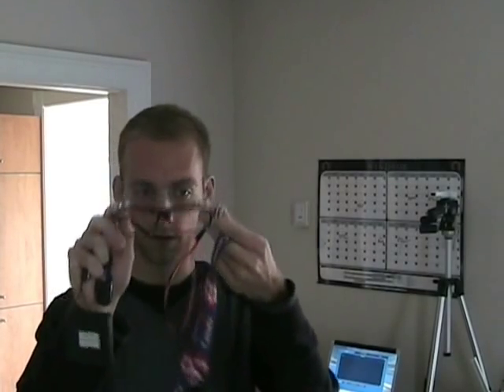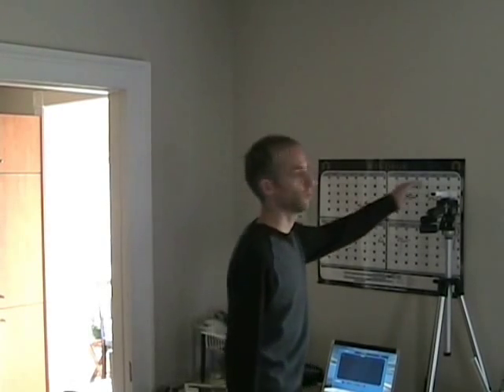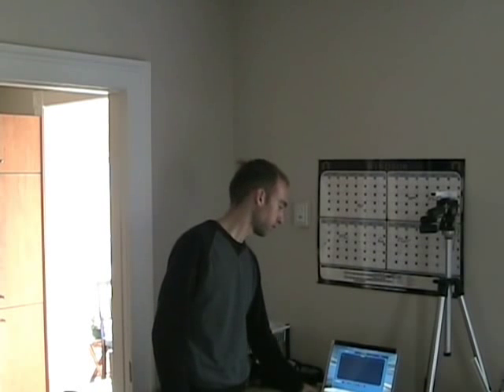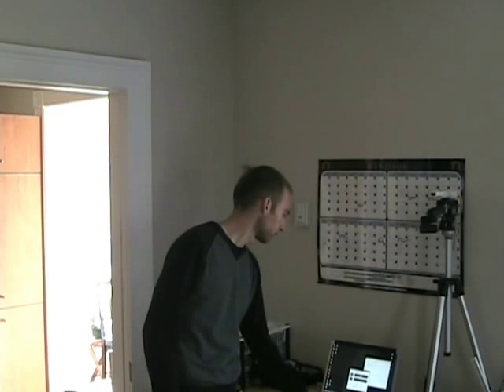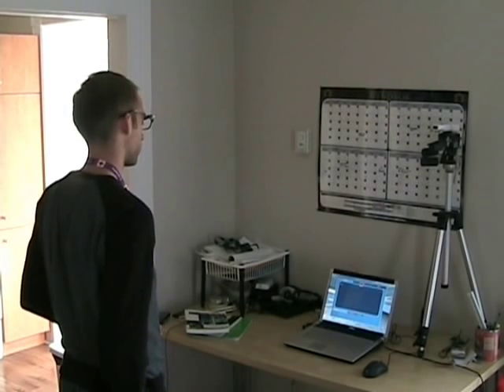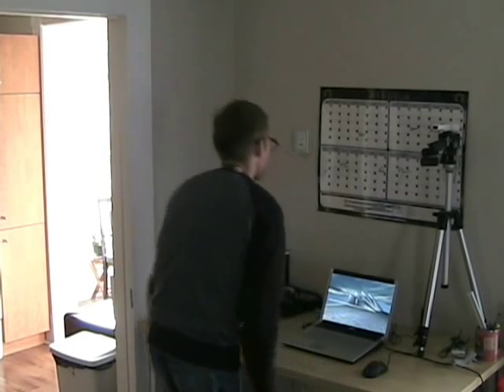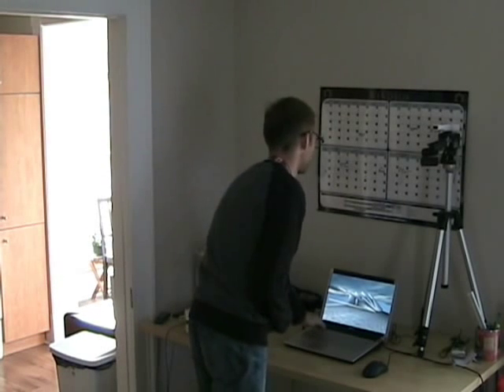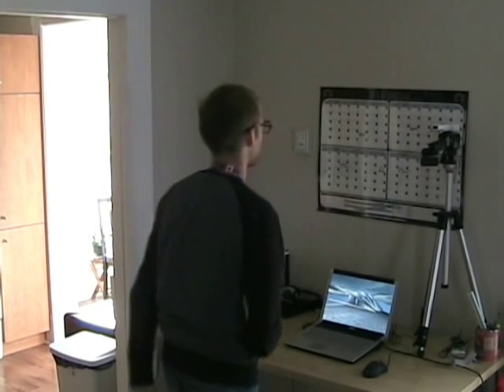Creating Inexpensive Virtual Reality Architectural Spaces Using Head Tracking and Video Game Engines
This video was part of a project I undertook as a self guided research elective while pursuing my Bachelor of Architectural Studies at the University of Waterloo. At the time of this project, 2008, I was in my first semester of my third term in the four year undergraduate architecture program. A lot has changed since I undertook this project; the Oculus Rift for one will make such VR environments much more appealing.

Project Brief:

Architects and architectural students are always striving to best represent their work in order to improve and highlight its qualities. This project aims to further this goal by bringing architectural designs into an environment which can be experienced at a higher level of sensitivity than was previously possible on an affordable level. Specifically, in the University of Waterloo context, this will respond to the apparent lack of awareness of the interior conditions of building designs in student work. This project will provide an opportunity for a greater understanding of these interiors, and therefore lead to more sophisticated and thoroughly developed designs.

The aim of this project was to create a virtual reality environment which immerses architects in their design. Through a series of processes, a model can be moved from a stagnant, 3D space relegated to the computer screen environment with limited means for user interaction, to a fluid, dynamically responding virtual reality (VR) environment which responds to the head movements and body position of users. This allows the designer to move, explore and experience the interior space of their project in a more realistic and engrossing manner.

Using readily available consumer electronics, software, and public knowledge, 3D models can be transformed from FormZ (the dominant 3D software at the University of Waterloo) to 3D Studio Max, followed by transporting it to the 3D video game environment of Unreal Tournament. Without any modifications, this new context allows for users to experience their model rendered in real time, perceiving space, lighting, and materiality with new understanding. This can be enhanced by using the existing technology of the Nintendo Wiimote and public initiatives which aspire to use the Wiimote for new types of user interaction. Specifically, head-tracking software written in GlovePIE allows the user to physically look around the building model and advance with their own body movements.